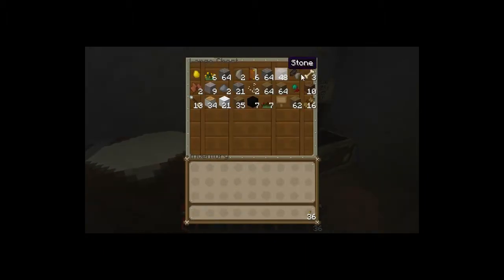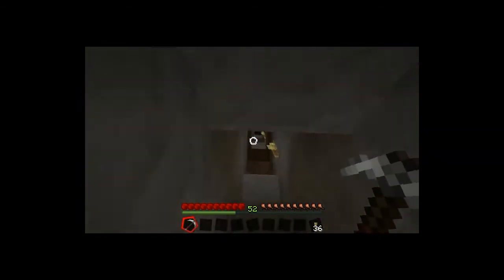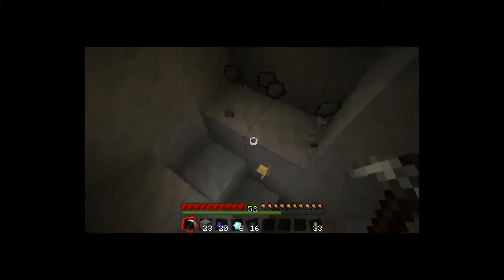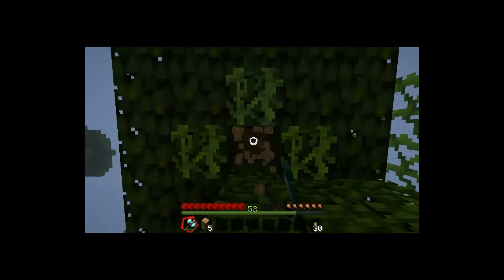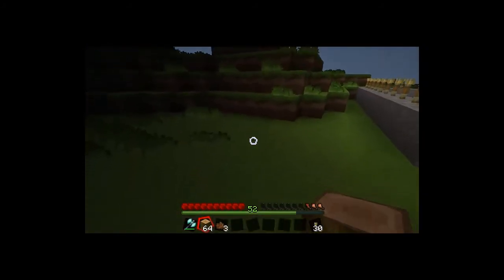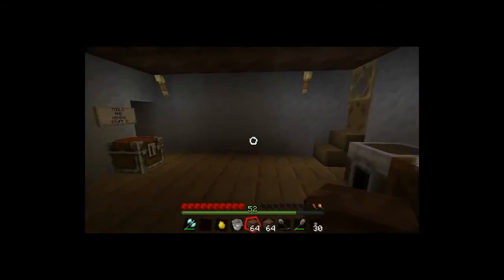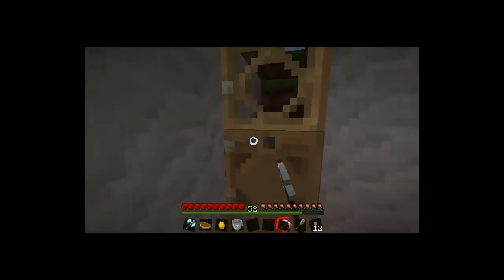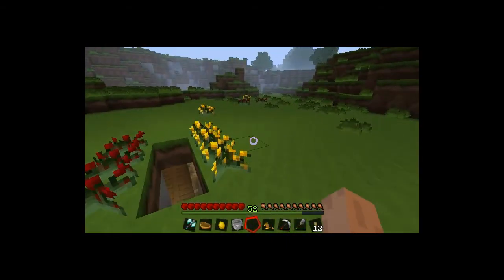Let's Play! : Minecraft: S:1 E:3 (DIAMONDS! COCOA BEANS! MELONS!)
I apologize for the black screen surrounding the video but I got better FPS when playing in windowed mode and did not know this error would occur, it will be fixed next video undoubtedly.